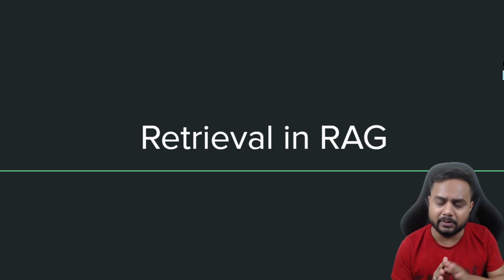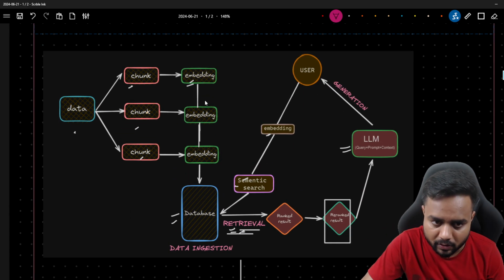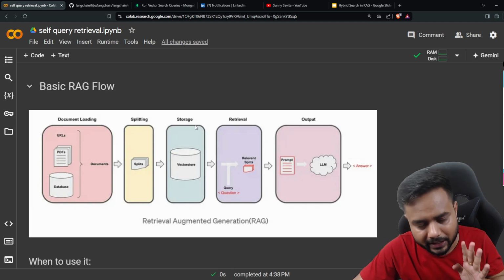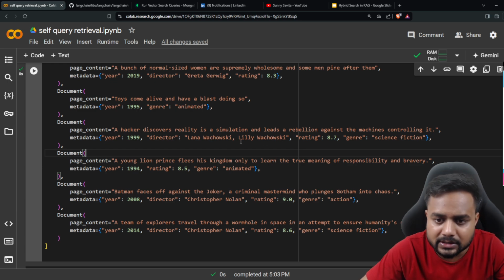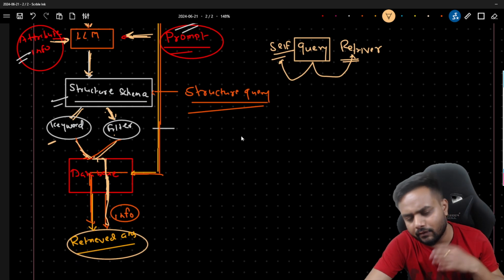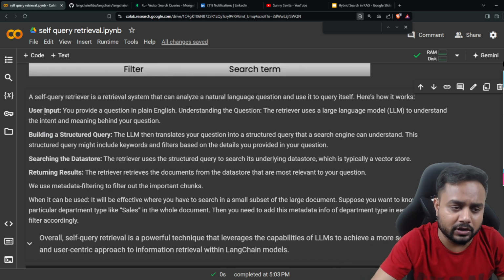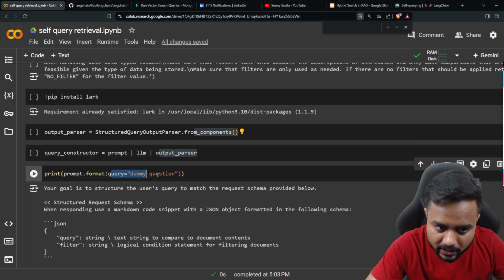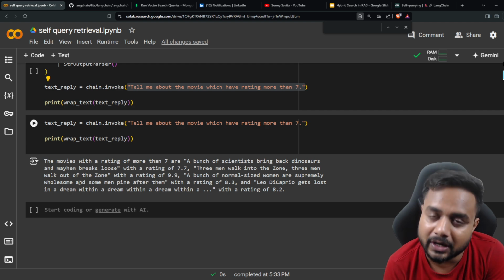Advance RAG 09- Powerful RAG with Self Querying Retriever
Unleash the power of RAG! This video shows how Langchain's Self Querying Retriever supercharges information retrieval for your RAG model. Get sharper results, faster!